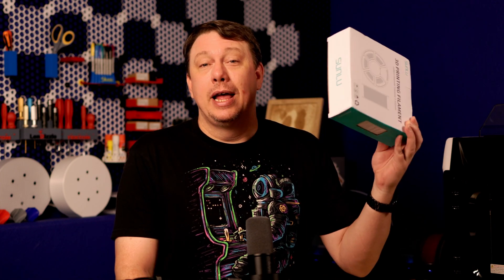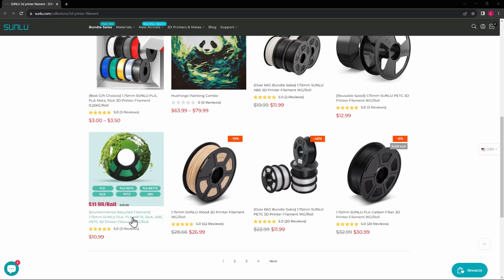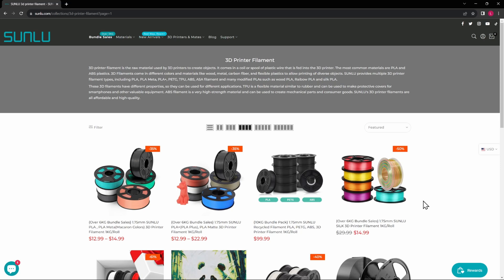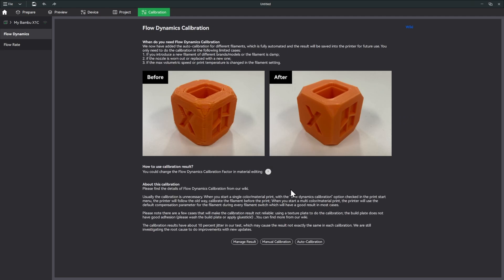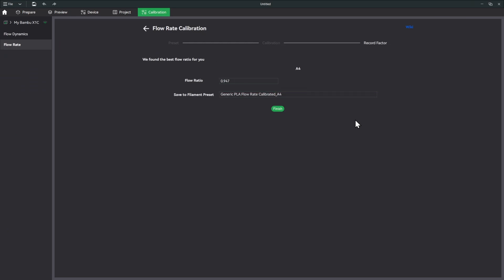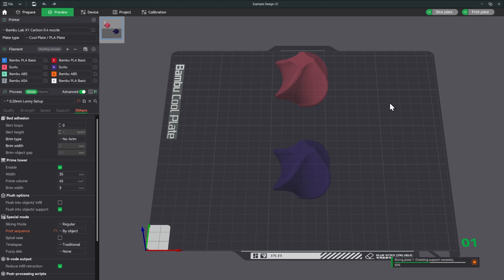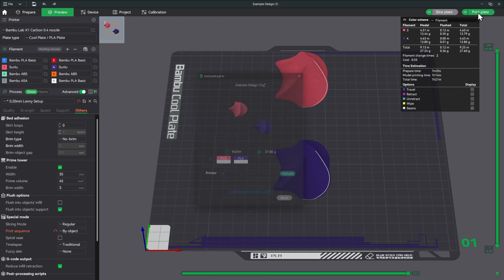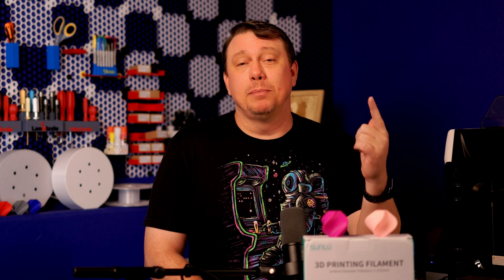Sunlu Filament Review on Bambu Labs X1C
Today we test Sunlu filament on the Bambu X1C. I demonstrate calibration, quality and cost in this video.